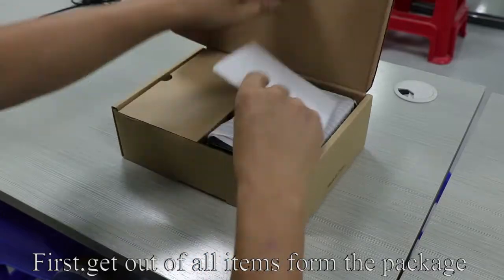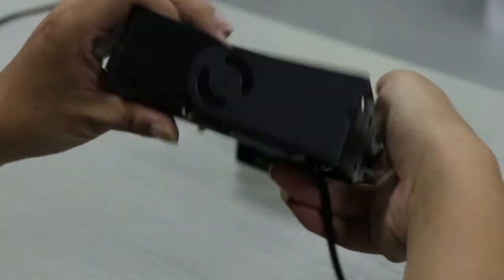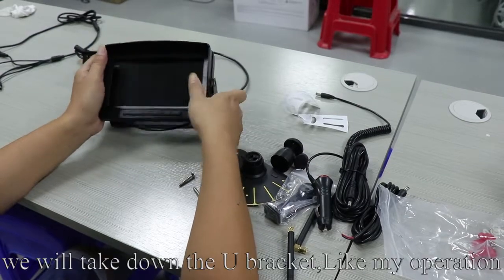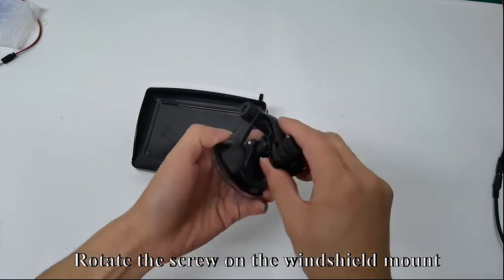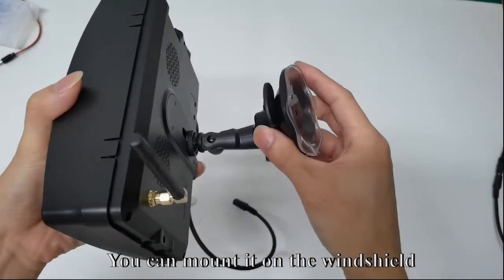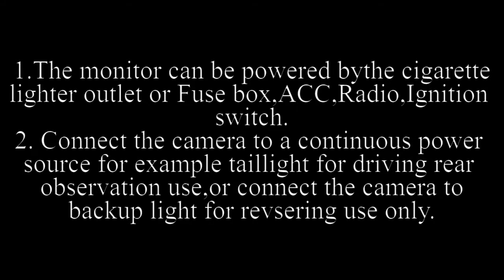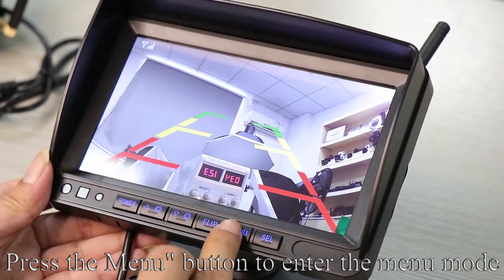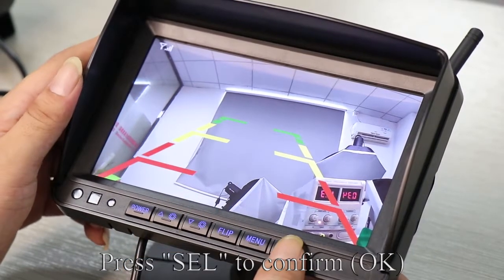LeeKooLuu HD 1080P RV Rear View Camera with 7 Inch Monitor System